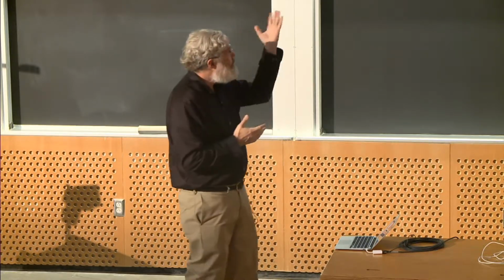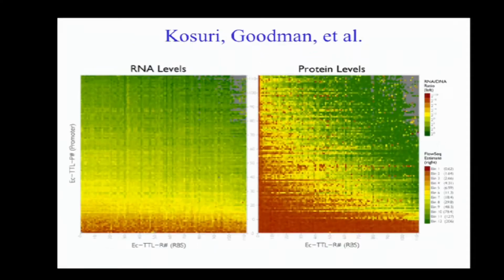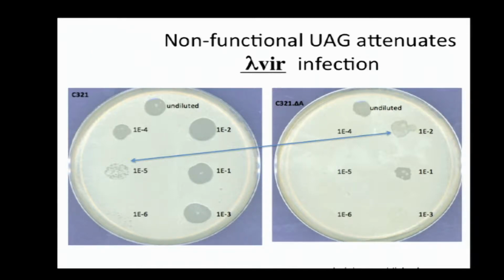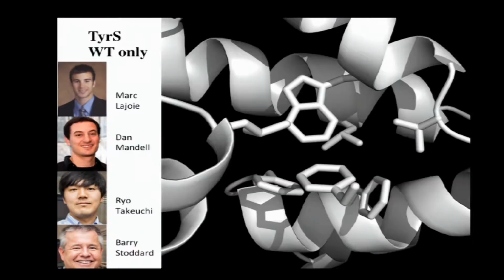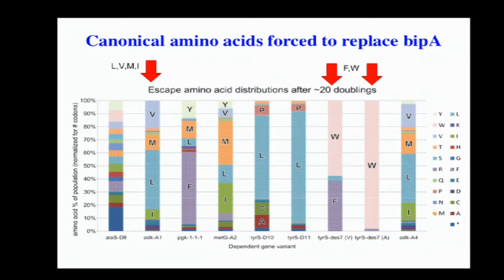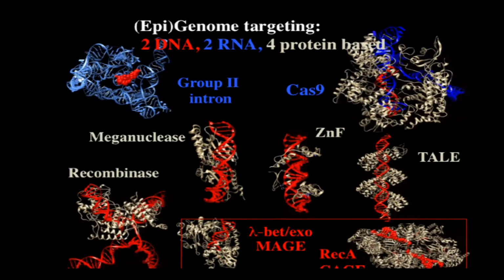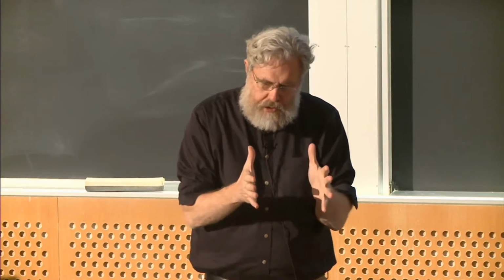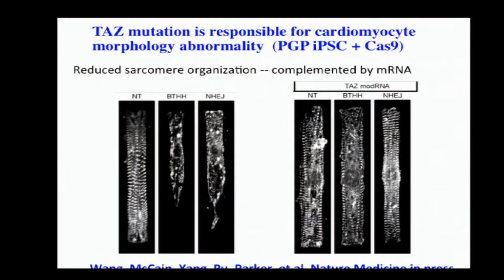22. Causality, Natural Computing, and Engineering Genomes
Instructor: George Church

This guest lecture by Prof. George Church is on the topic of causality, in particular, how to use genomic data and the tools of natural computing to differentiate between correlation and causation.